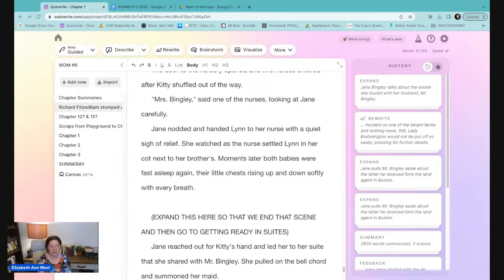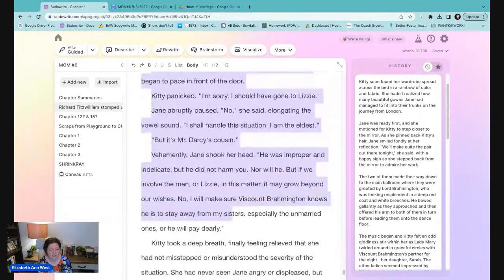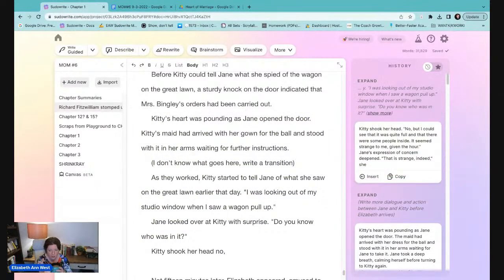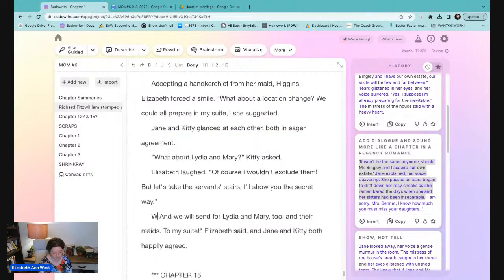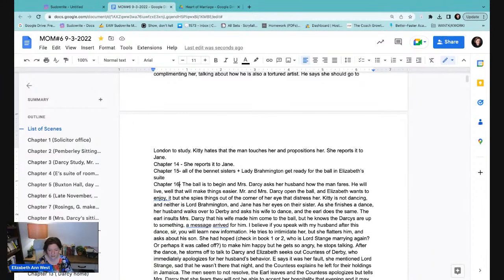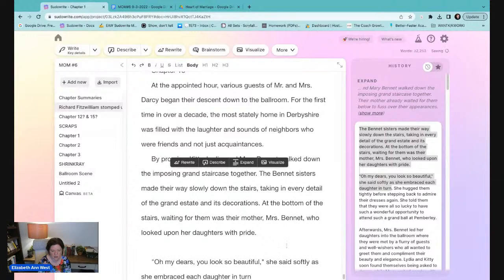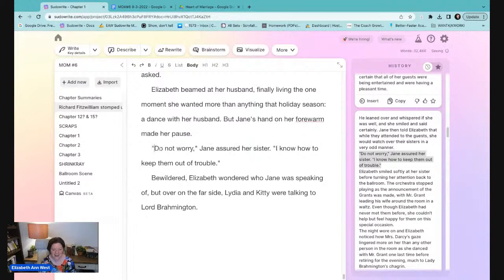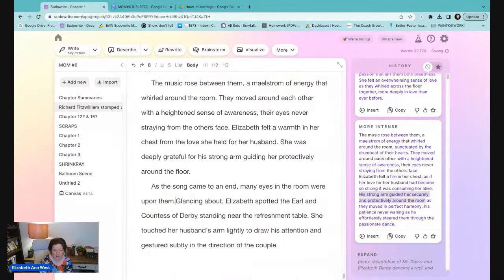SUDOWRITE LIVE WRITING: ELIZABETH ANN WEST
Hey Everyone! Elizabeth from  @sudowrite4400 doing a first for our community of writers: using the AI on Sudowrite to write on a story LIVE!

I will be working on an existing story that already has 32,000 words in it, narrating as I go to show how I use the tools of Sudowrite to overcome any writing blocks. For this particular live stream, my goal will be to get as many good, draft words as I can either by typing or using AI, and to keep narrative logic.

Expected length of Live Stream is 1-2 hours.

Can't make it? Sign up for one of our FREE live classes